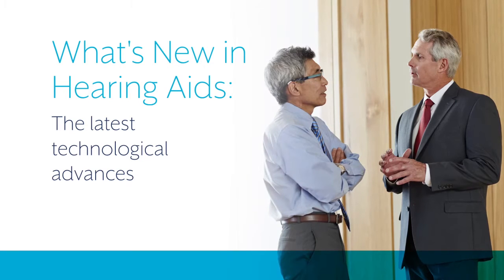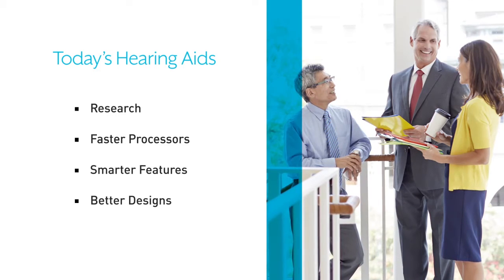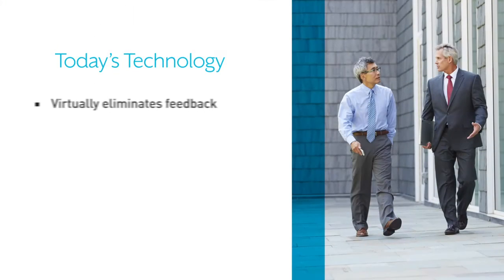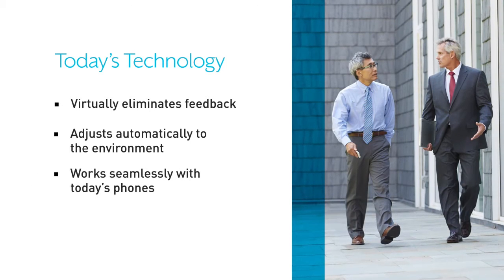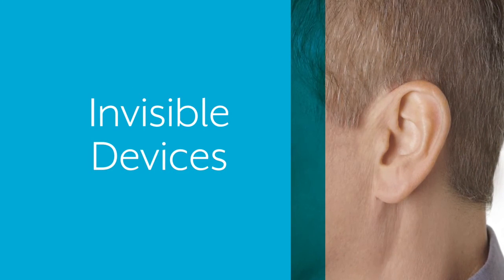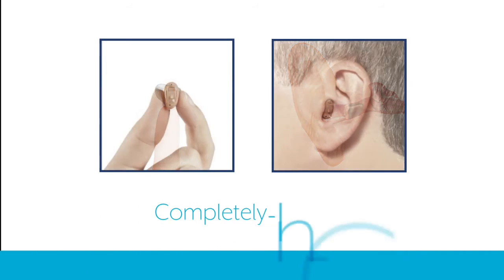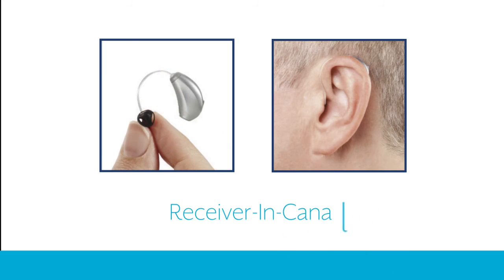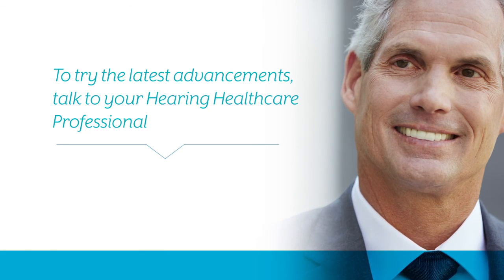New Advances in Hearing Technology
Today's technology is continually advancing at a rapid pace and hearing aid technology is keeping up with the innovation. This video displays how hearing aid technology has advanced for optimal listening benefits and compatibility with other communication technology devices.